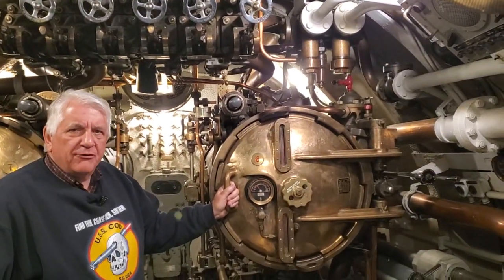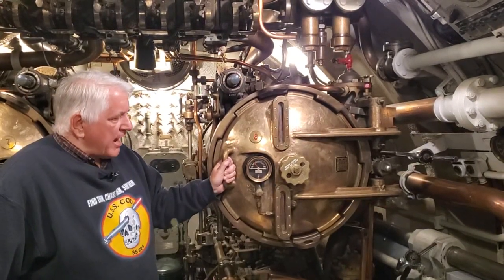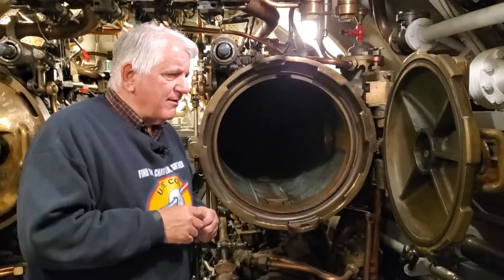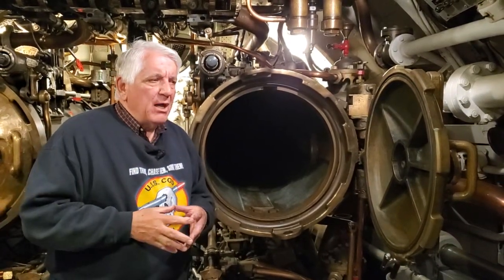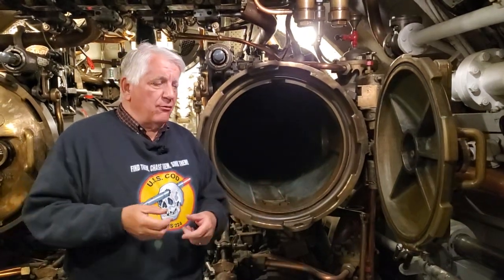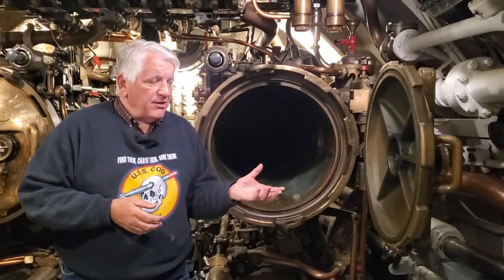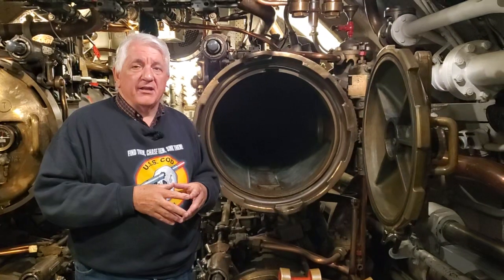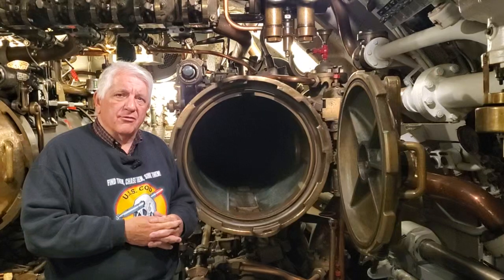USS Cod Mystery Torpedo Tubes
We all know that Gato, Balao and Tench class fleet subs have ten 21-inch diam. torpedo tubes, but did you know that the after tubes are 3-feet longer than the forward tubes? We recently took on the challenge of finding out why the longer tubes aft.